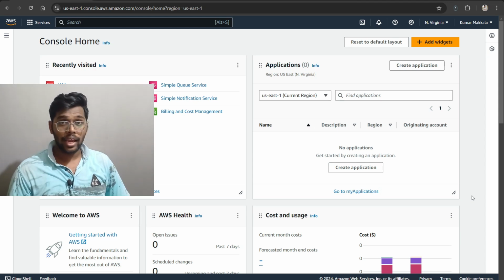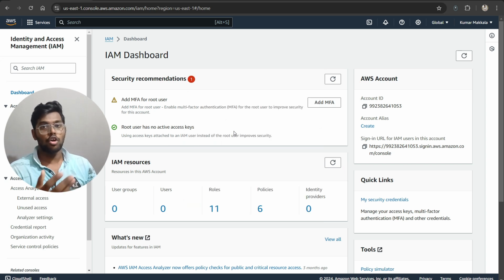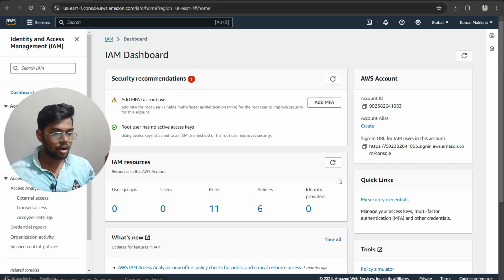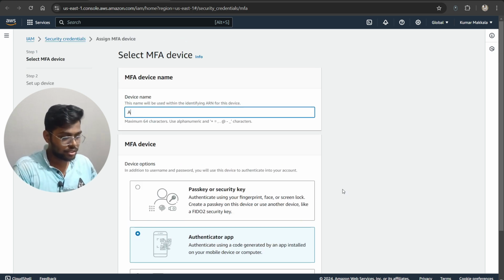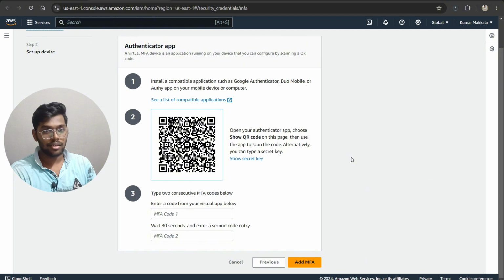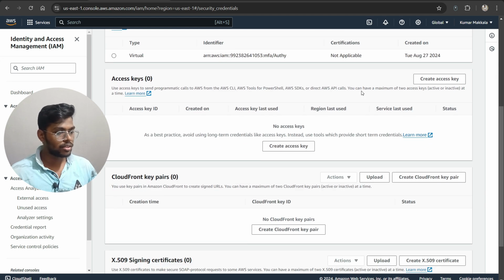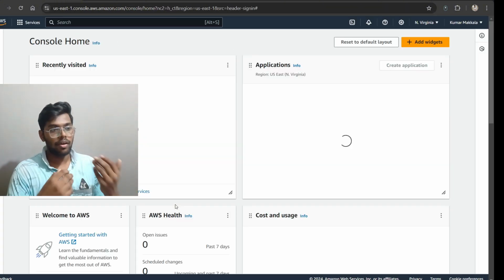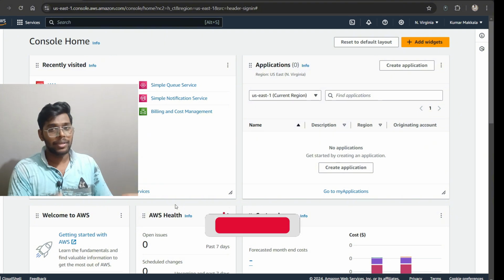How To add Muti-Factor Authentication in Your AWS Account | MFA in Amazon AWS Services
description

0:00 Intro
0:08 Choose IAM Service
0:21 What is MFA?
1:04 Add MFA
2:42 Verify The MFA
3:25 Outro